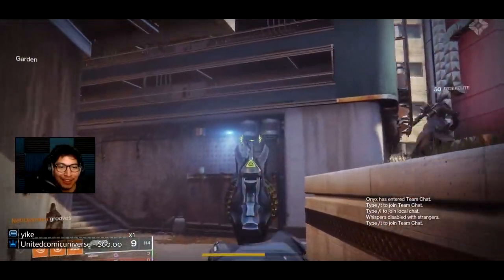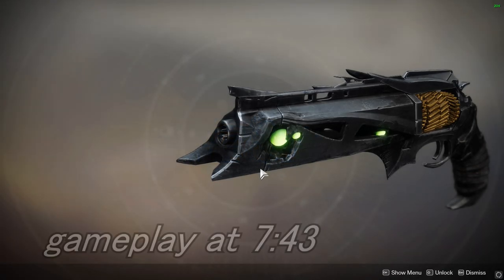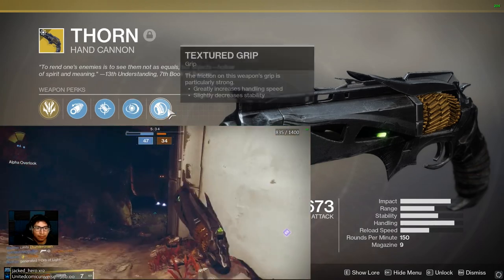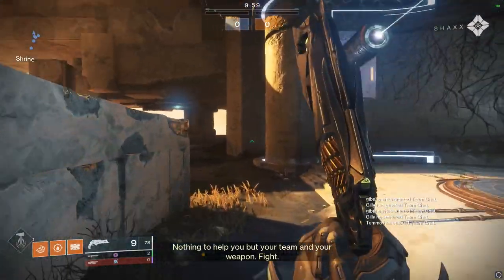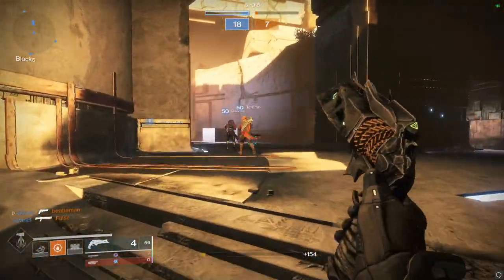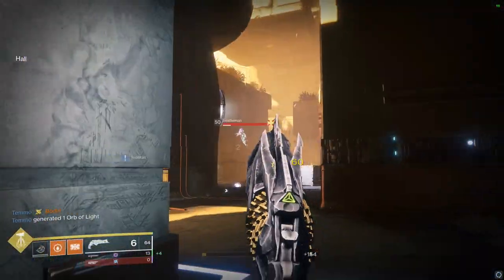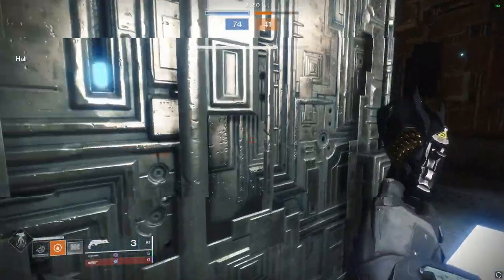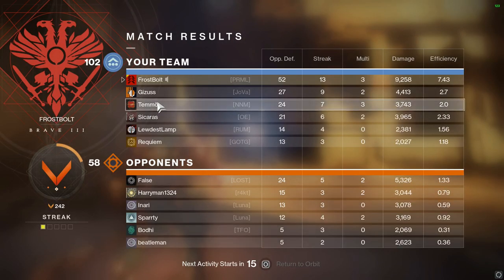Thorn is BACK! and Frost uses it in PvP | Destiny 2 Season of the Drifter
The popular hand cannon from Destiny 1 has returned. Is it just as good as it was before, or is it a joke compared to the power it used to have? In this video we are going to discuss why the new Thorn is in a great place. We talk about it's range, the 3 and the 2 taps from this weapon. We cover a couple points in regards of it's existence along Not Forgotten, Ace of Spades, and Last Word in the current meta.

The beginning intro clips were pulled from my stream. I was unable to grind offstream for 1080p quality content, so I apologize (don't worry, there will be more Thorn coming)! Although, the live commentary game play (50+ defeats) is 1080p and exclusive to you. I hope you enjoy.